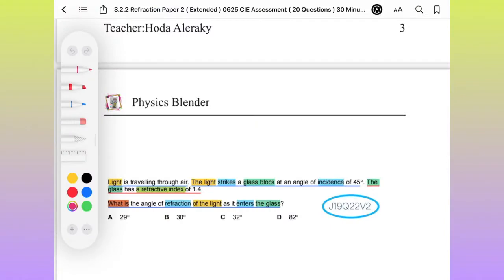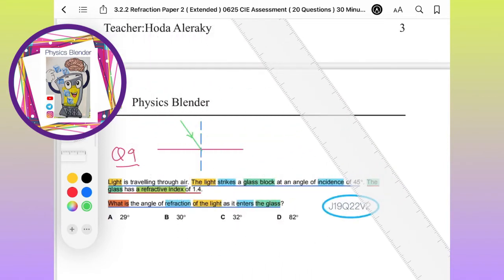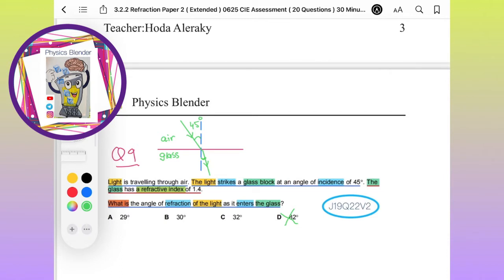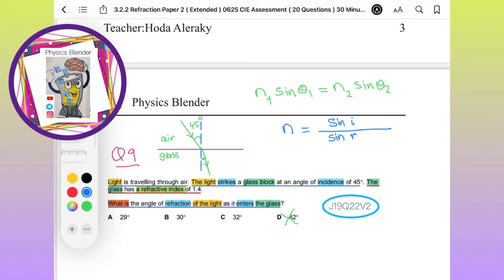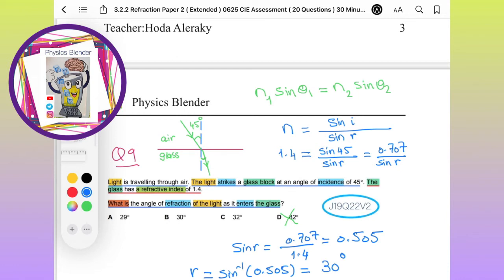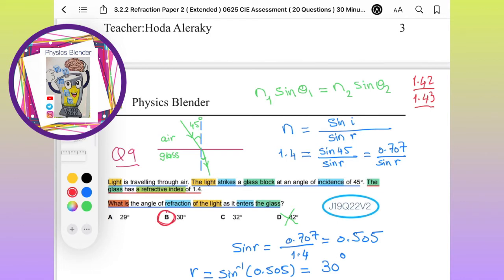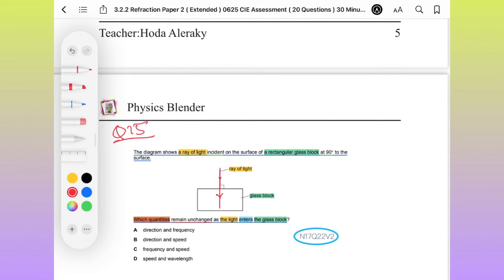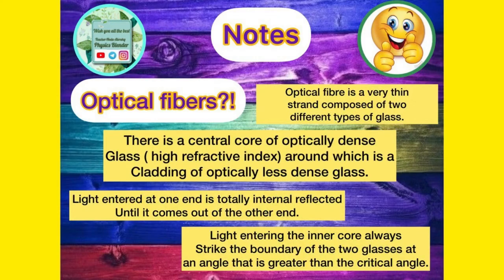Refraction of light / IGCSE /Paper 2 / Assessment 1*3 / Smoothie#29 🍹💙🌏